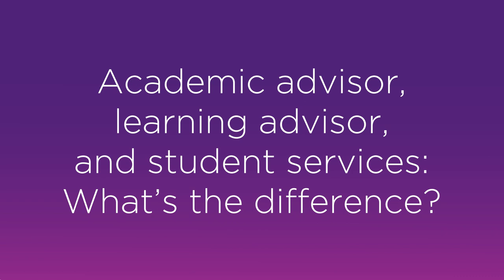What's the difference between an Academic Advisor, a Learning Advisor and Student Services?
UQ students Olivia Evans-Schued and Tian Xie discuss the differences between Academic Advisors, Learning Advisors and Student Services.